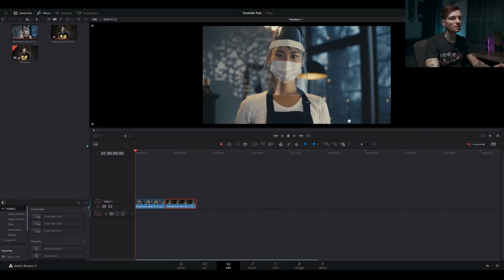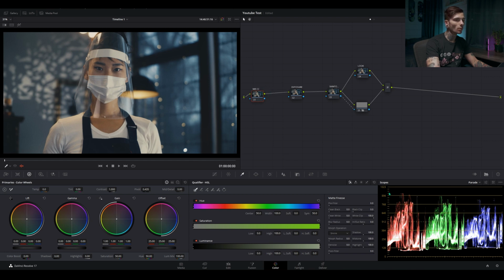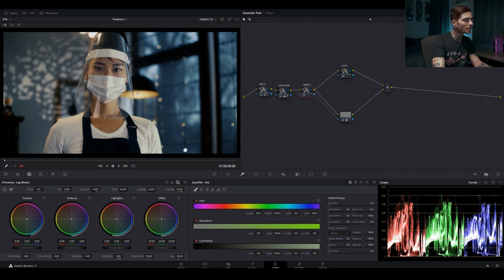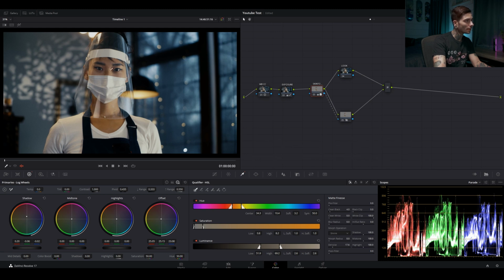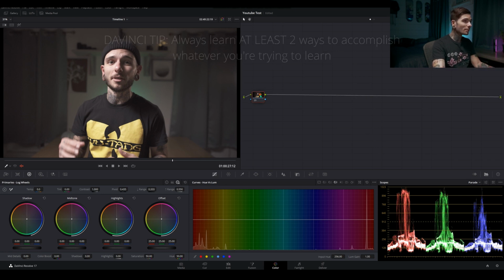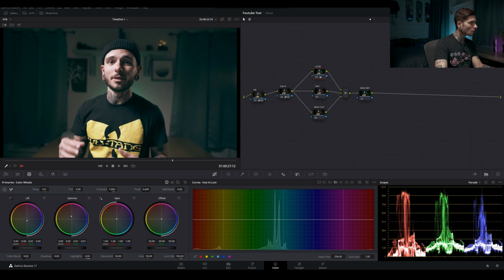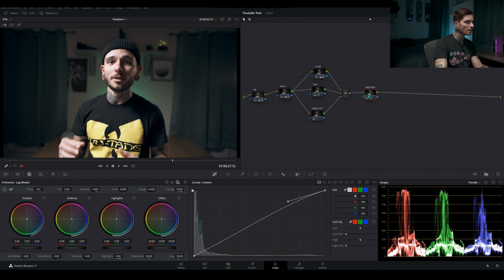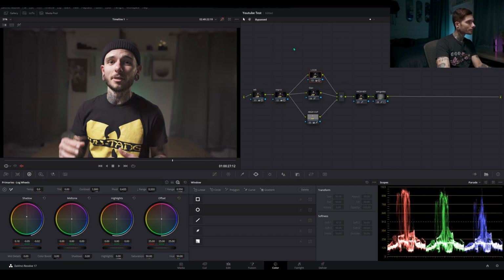How to COLOR GRADE your videos in Davinci Resolve 17!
Today we have a tutorial on how I do the color grading and I'm going to show you my ENTIRE workflow!

If you're interested in collaboration or the music I write check out my Bandcamp

0:00 - Intro
0:20 - Settings
0:57 - Node Tree
1:47 - White Balance
3:48 - Skin Tones
6:01 - Look
6:55 - Method 2
7:05 - Node Tree 2
7:57 - White Balance 2
8:24 - Exposure 2
8:56 - Look 2
9:57 - Skin Tones 2
10:55 - High-key
11:17 - Highlight Cut
12:05 - Vignette
12:55 - Before/After
13:06 - Outro

Everything you could possibly need to make music and videos listed below...

Sigma 30mm
Sigma 56mm
Battery Grip for A7iii
Pixel M80 Camera Mic
Newer 67mm ND/CPL Filter
Zecti Camera Backpack
Mactrem Carlsbad mini Tripod
Weeylite RGB Light
Marantz Mic
Falcon Eyes RGB Light

Things I'm interested in: Keyboards, Cameras, Lenses, Computers, Collaboration, Mechanical Keyboards, Gaming peripherals, Drones, Photographers, Photography, Science, Microphones, Headphones, Music making, Music mixing, Editing, Software, Video making, Video Editing, Davinchi Resolve, FL Studio, Photoshop, Lightroom, Adobe is garbage, Adobe can kick rocks, Sigma, Sony, Sony Alpha, Canon, Nikon, Fujifilm, Kodak, Singing, Songwriting, Anthony Green, Bring me the horizon, Circa Survive, Underoath, Coheed and Cambria, Thrice, Chon, Dance Gavin Dance, Periphery, Saosin, Grindcore, Metalcore, Deathcore, Skateboarding, Joji, Rap, Metal, Punk, Hip Hop, Lofi, Oldschool, Animation, Epidemic Sound, Essentialism, Minimalism, Peter McKinnon, MKBHD, The Art Of Photography, BadSeed Tech, Gerald Undone, Jared Polin, Terry Warfield, Film Making, Cinema, Cinematography, Quentin Tarantino, Danny Boyle, Ridley Scott, Stanley Kubrick, Jordan Peele, Spike Lee, and pretty much anything that has to do with anything.